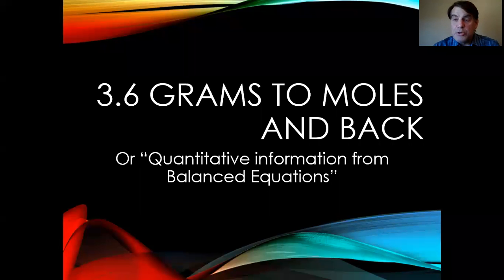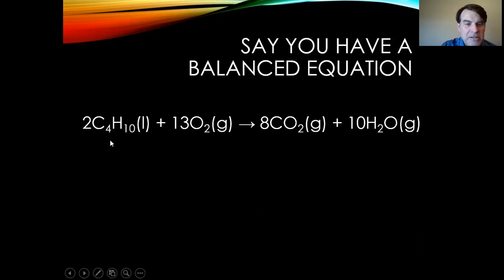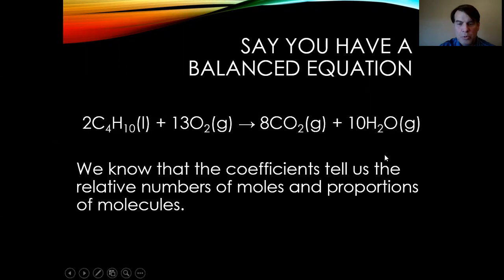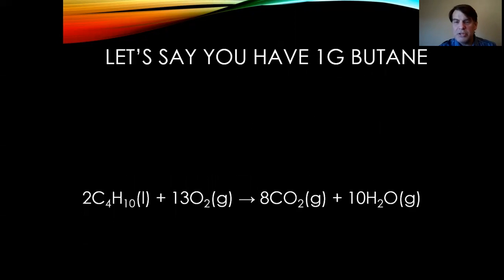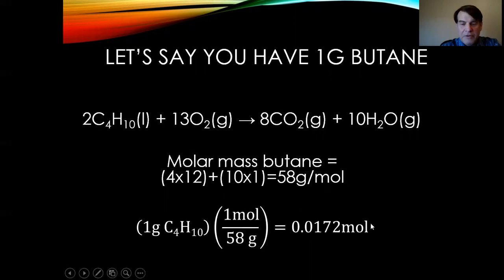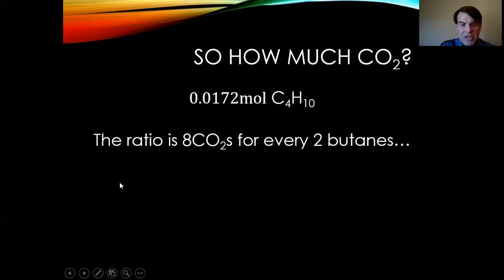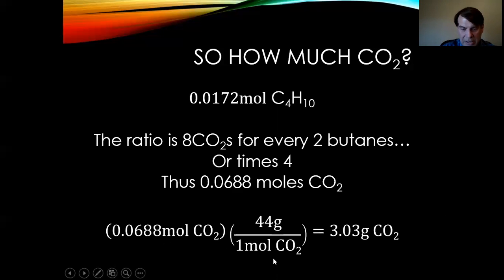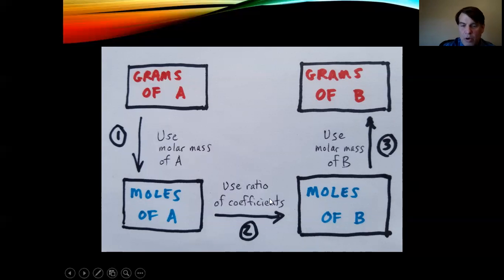3.6 From Grams to Moles and Back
A 7 minute video on how to gather quantitative information from balanced equations, such as when you are given the number of grams of one part of the equation and you want to know the number of grams you will need or get in another part of the equation. Relates to Brown, LeMay, Burston, and Murphy's Chemistry: The Central Science.